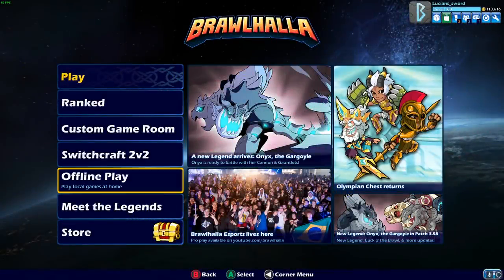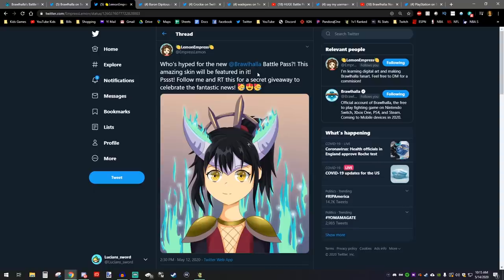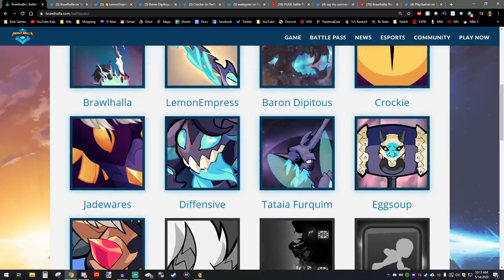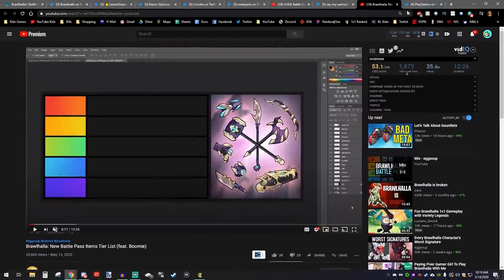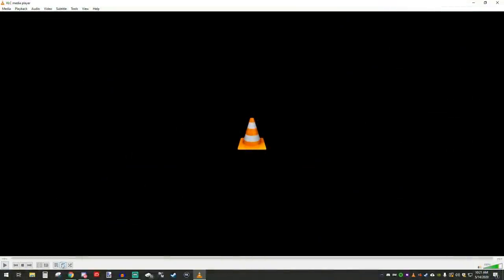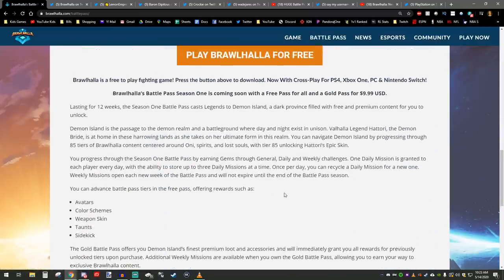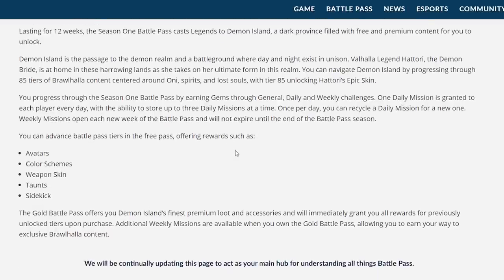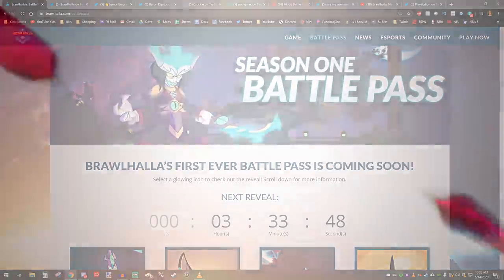Brawlhalla Battle Pass • ALL INFO + NEW REVEAL!!